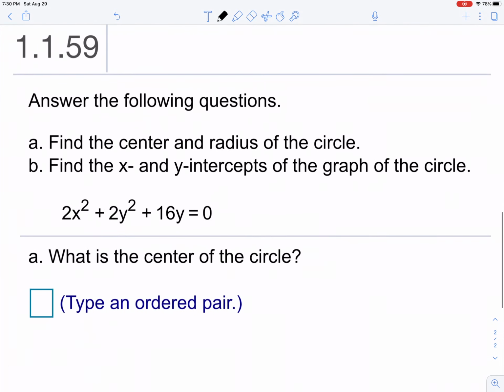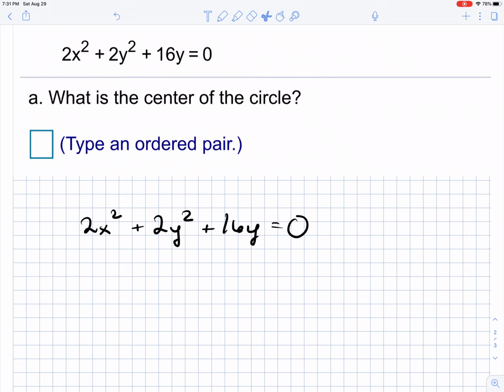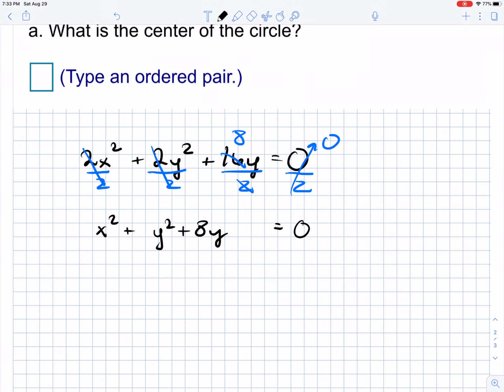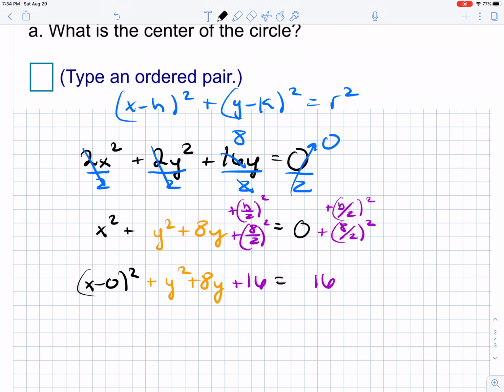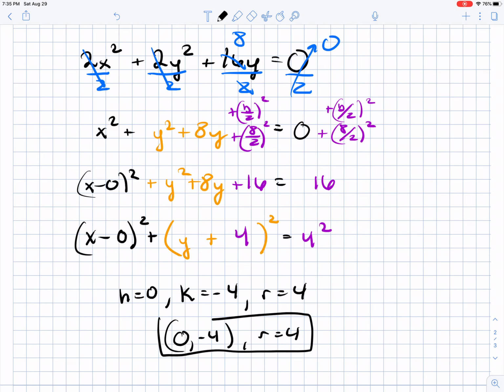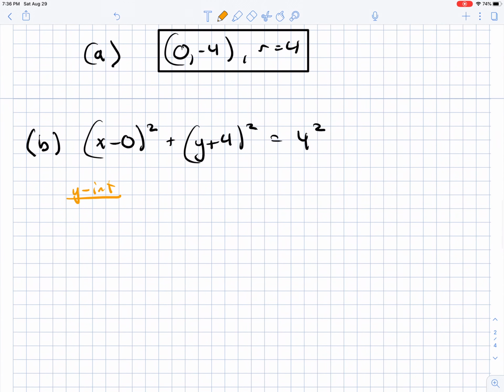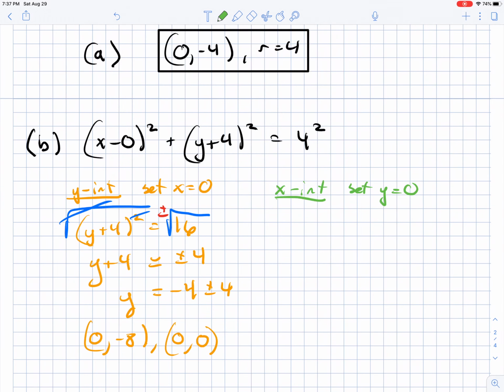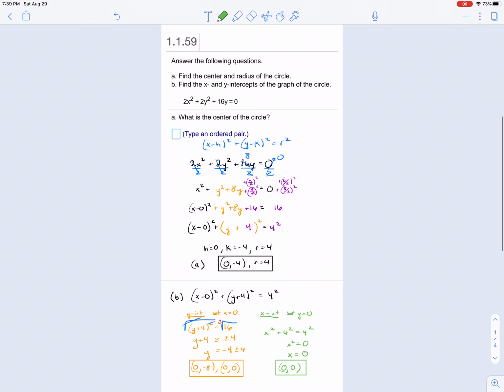Center and Radius of a Circle - College Algebra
Here we take a look at finding the center and radius of a circle.